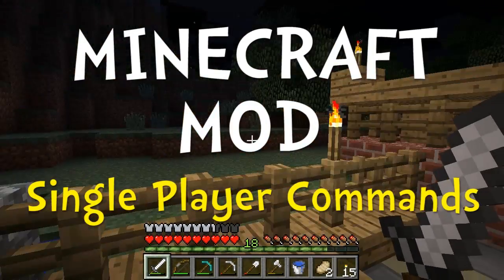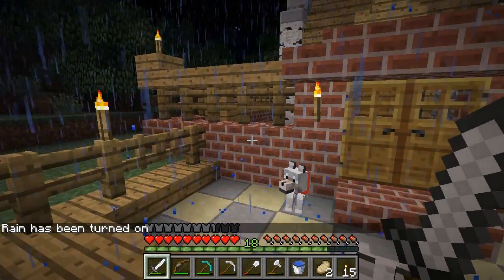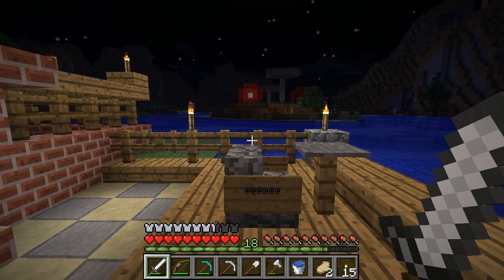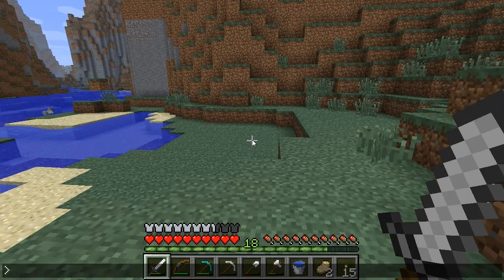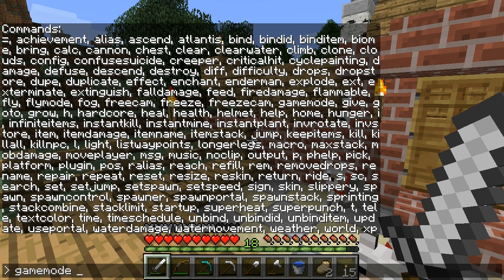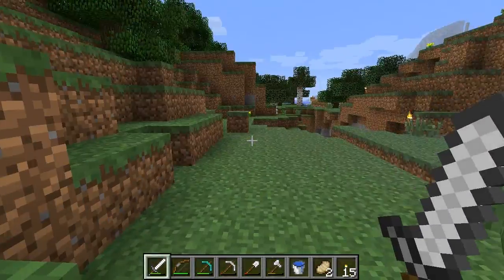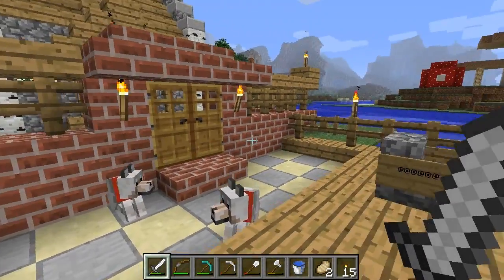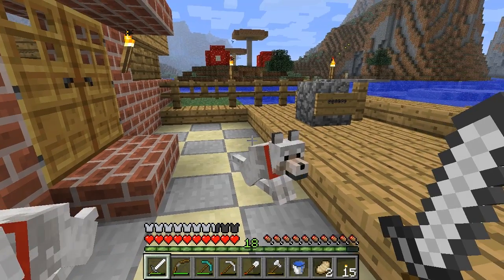Minecraft Single Player Commands Mod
Overview of Single Player Commands mod and how I use it to for making Minecraft Tutorials. SPC gives you control over many aspects of the game, including weather, time, spawn, monsters, health, hunger, flying, game mode (creative, survival), and more. This mod especially helpful for video makers!